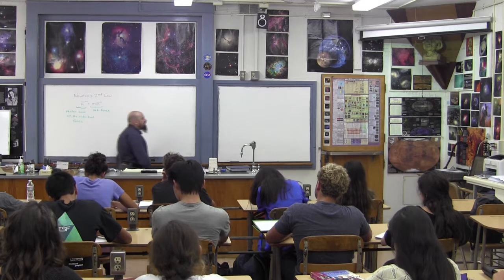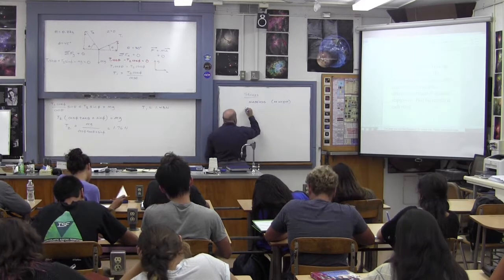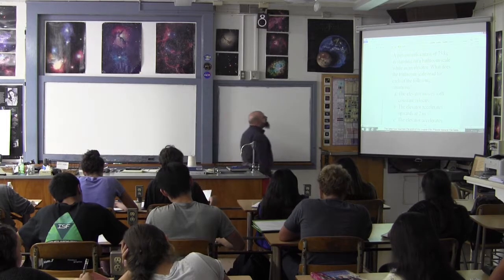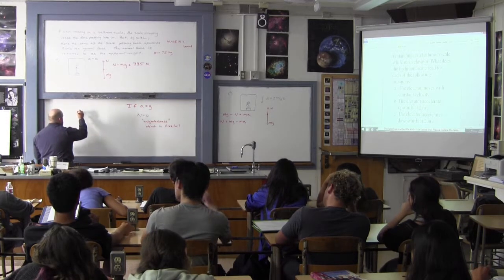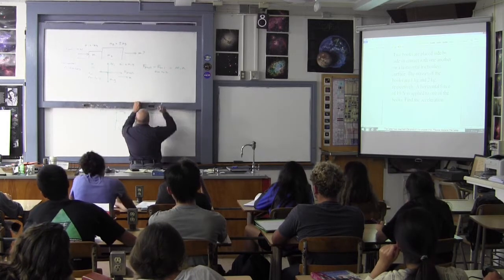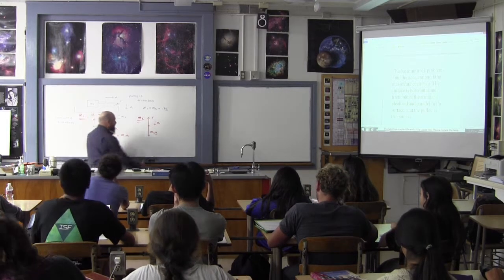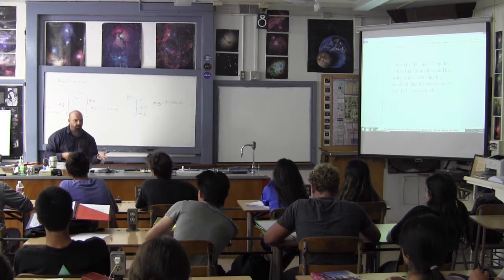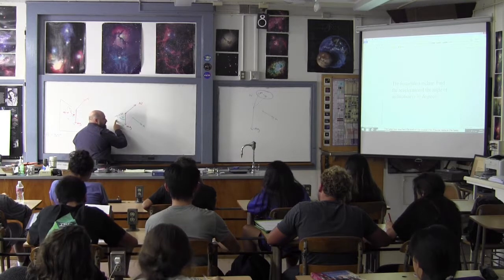Physics 10/20/14 - Newton's Second Law